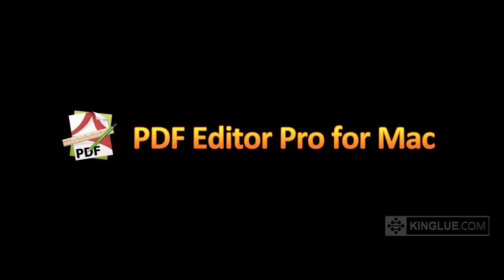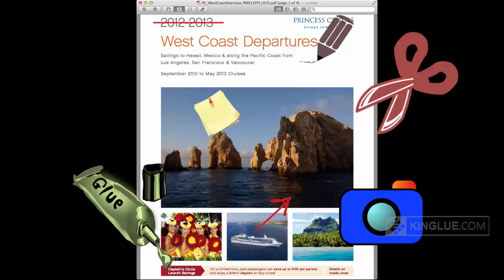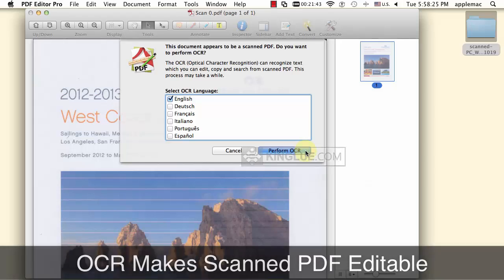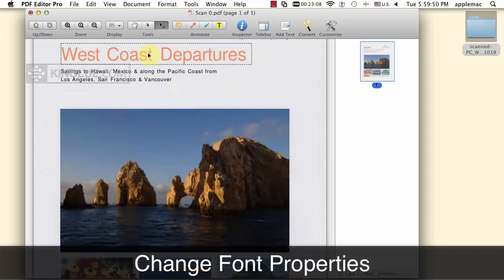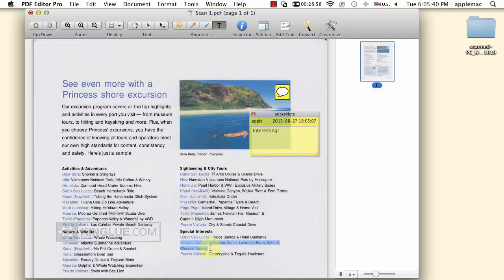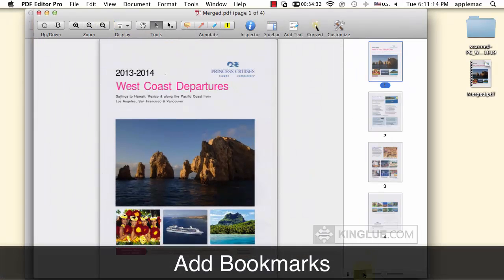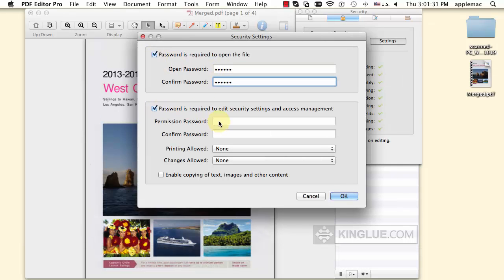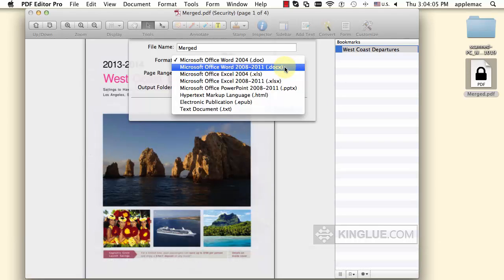Introducing PDF Editor Pro for Mac - Create, Protect, Edit & Convert PDFs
Please be noted PDF Editor has been changed to PDFelement.

PDF Editor for Mac is a must for improving work efficiency. All your requirements such as create PDF, set passwords, add annotations, correct text, fill out forms, adjust images, convert PDFs and more can be achieved completely.